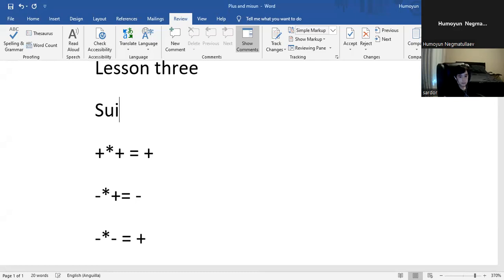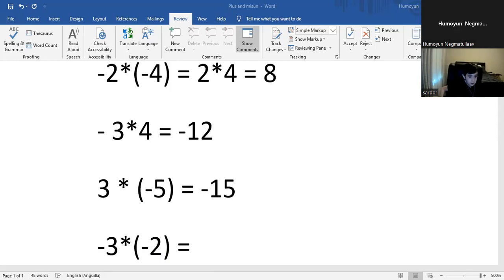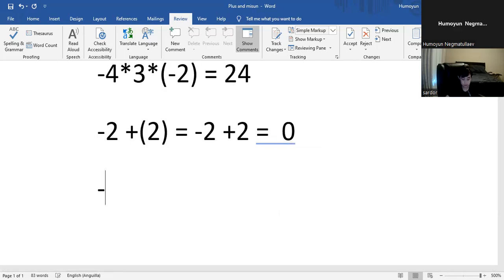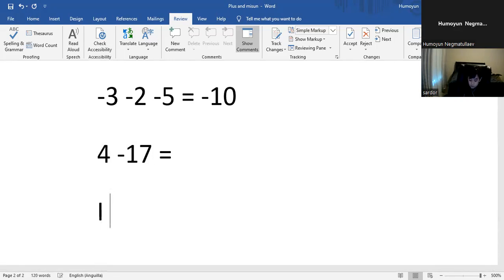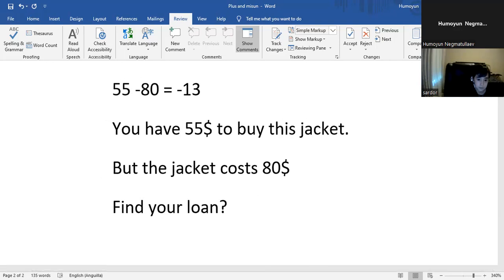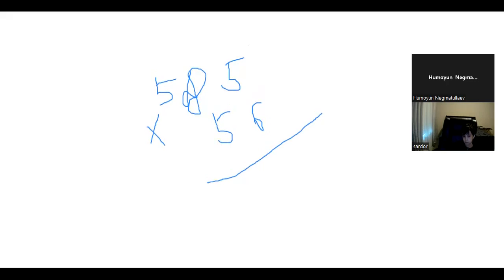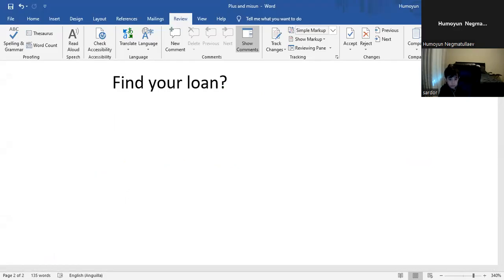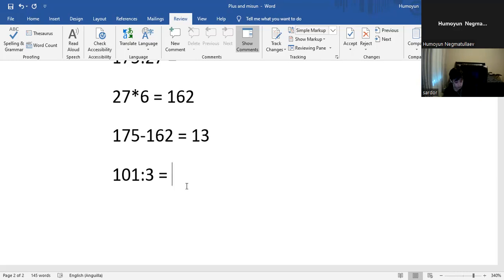Math student gets angry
Sometimes students get angry with math